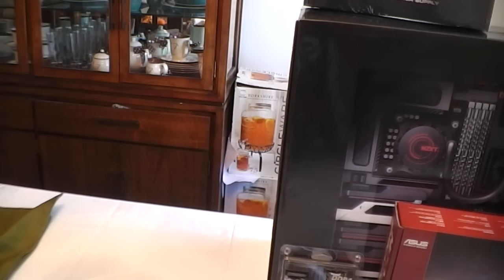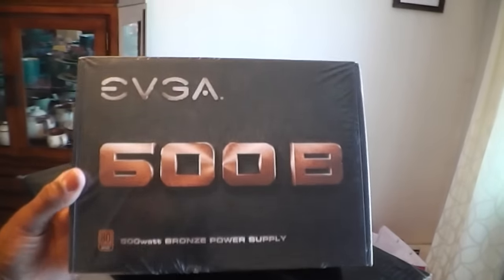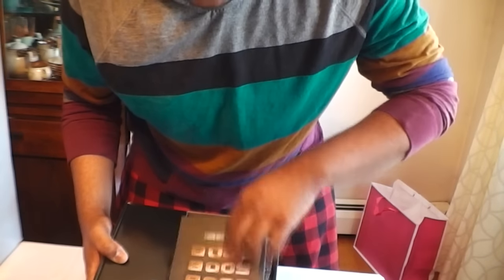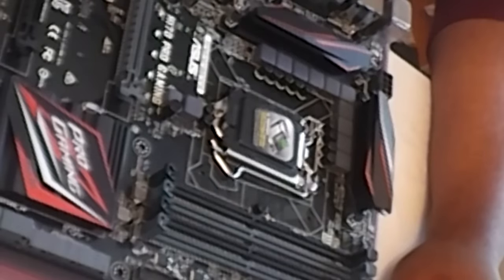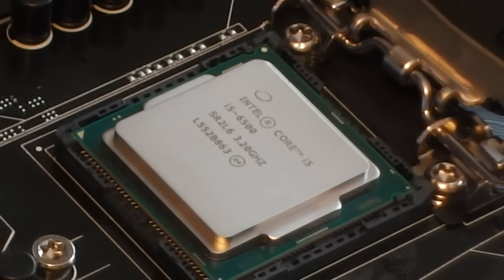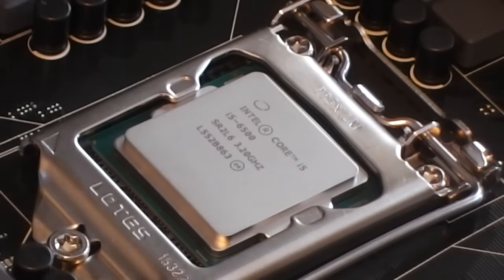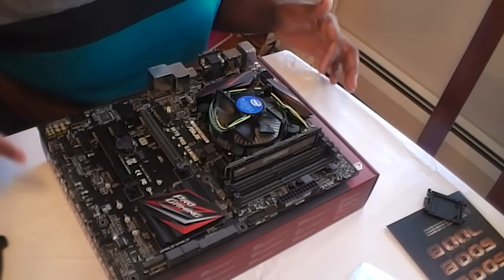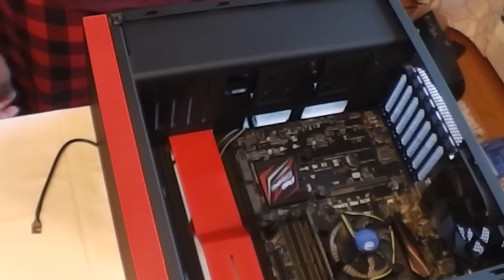NOOB BUILDS HIS FIRST EVER Gaming/Editing PC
Time to watch me (the pc building noob) build my PC

Specs:
8gb ddr4 ram
asus h170 pro gaming motherboard
NZXT S340
Msi Gtx 970

- Boonks